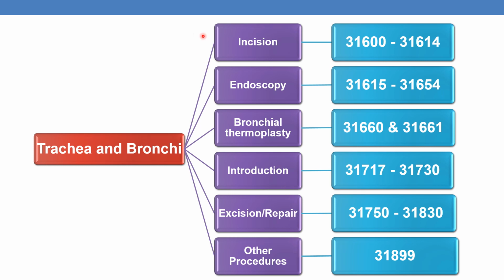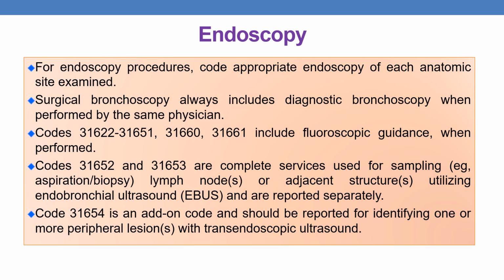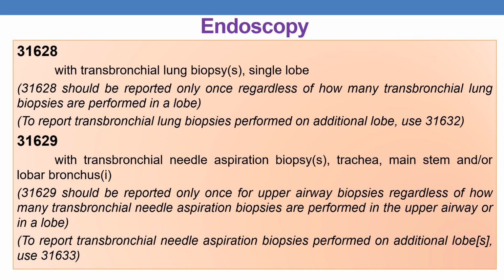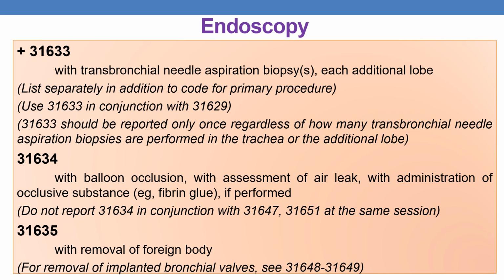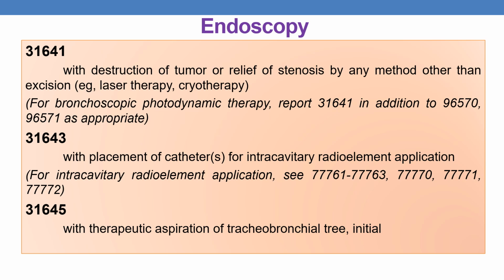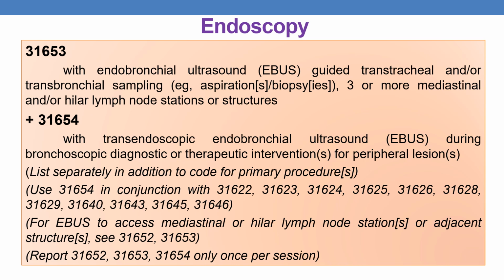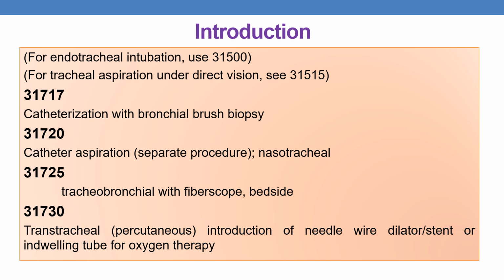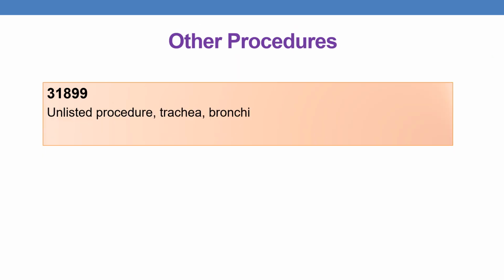2023 CPT CODING GUIDELINES FOR SURGERY RESPIRATORY SYSTEM PART 4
2023 CPT CODING GUIDELINES FOR SURGERY RESPIRATORY SYSTEM  PART 4